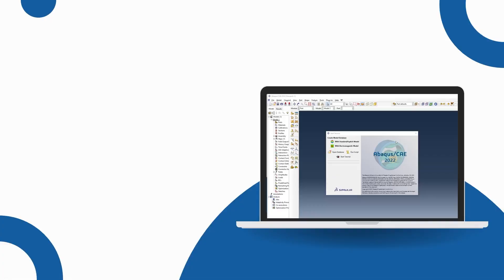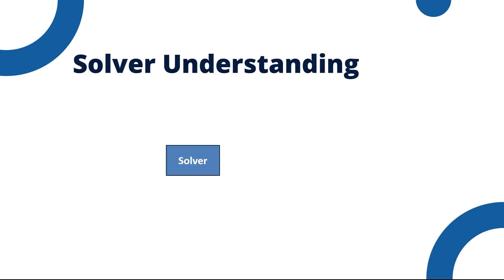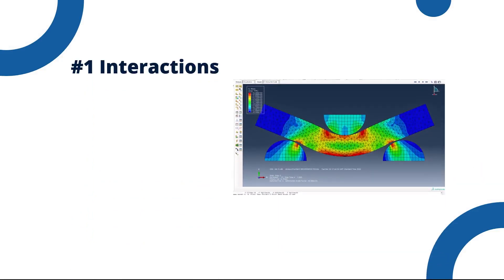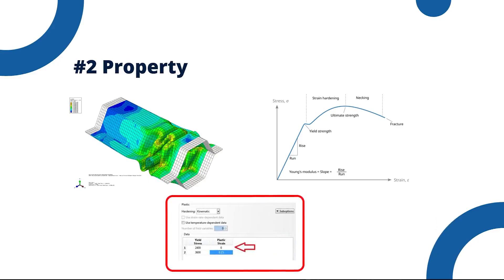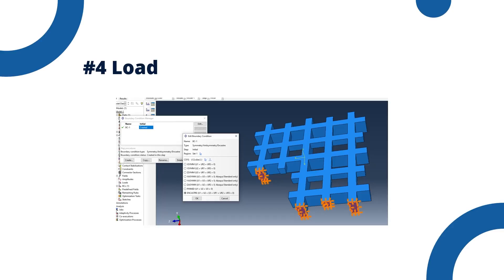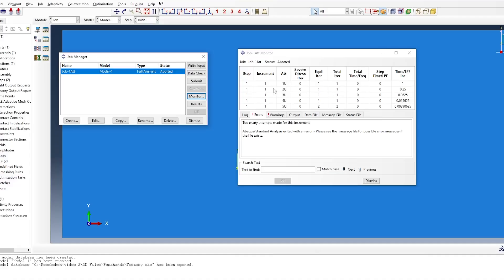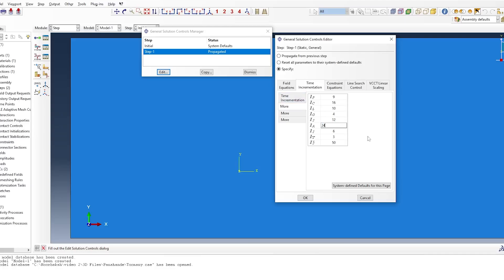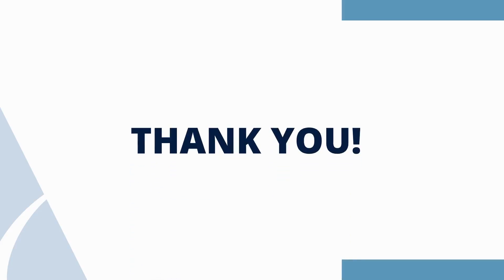❌Too many attemps made for this incrememt❌ Abaqus Error | Causes and Solutions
Struggling with the dreaded "Too many attempts made for this increment" error in Abaqus? In this video, I break down ALL the possible causes behind this convergence issue and share practical solutions to help you fix it quickly. Whether it’s mesh size, boundary conditions, solver settings, or material properties, this guide covers it all!

🔥 Watch now and troubleshoot like a pro!

❌Causes❌
🔴Poor initial conditions
🔴Mesh quality issues
🔴Inappropriate boundary conditions
🔴Material model problems
🔴Solver settings (nonlinearity, number of attempts allowed, etc.)

✅Solutions✅
✔Refine mesh & check for distortions
✔Review boundary conditions & loads
✔Adjust solver settings
✔Validate material properties